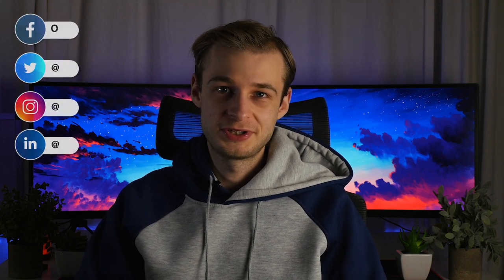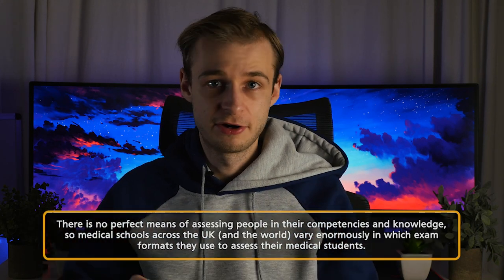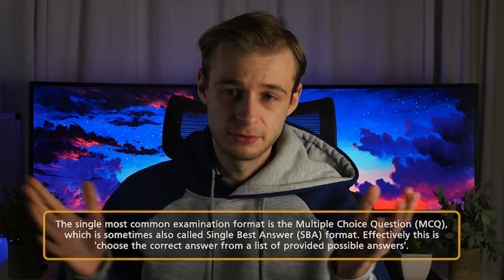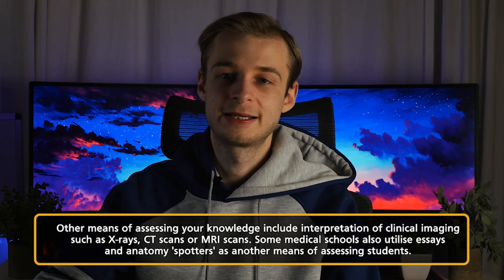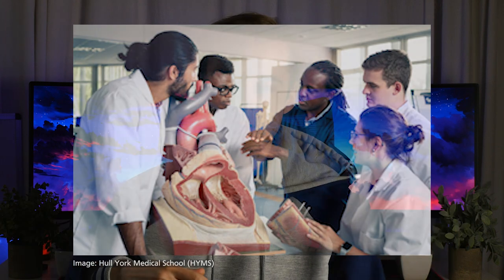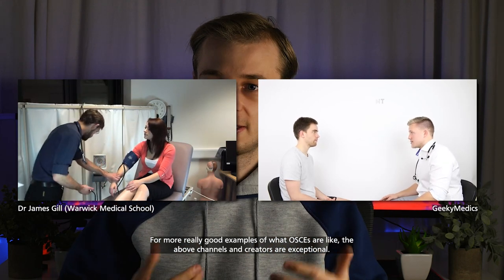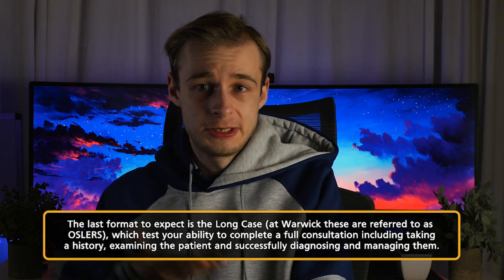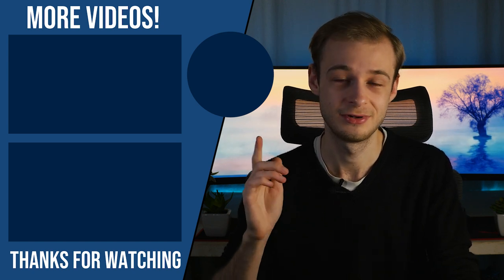What are EXAMS like in MEDICAL SCHOOL? | AskAMedicalStudent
In this video let's talk through some of the common ways you get assessed in medical school! Exams are a part of uni life for everyone, but medical schools can often be quite tricky and variable in exactly the form that this takes!